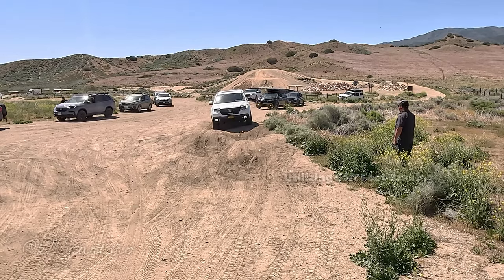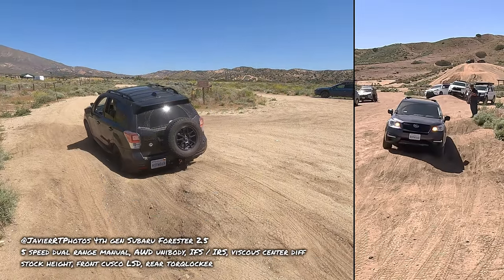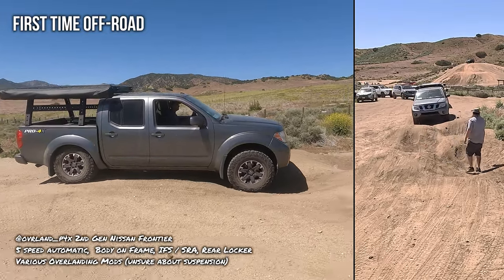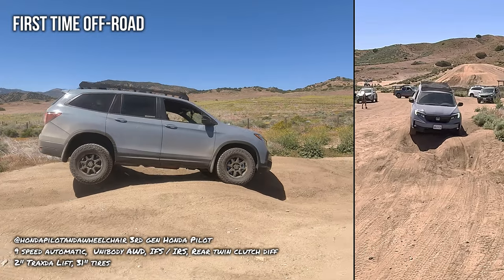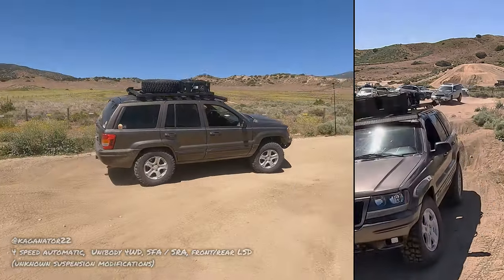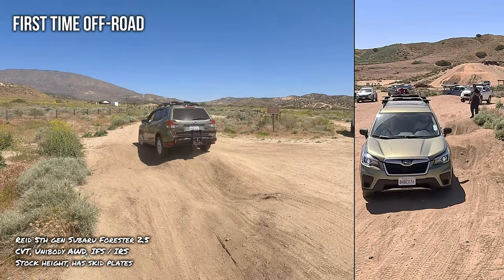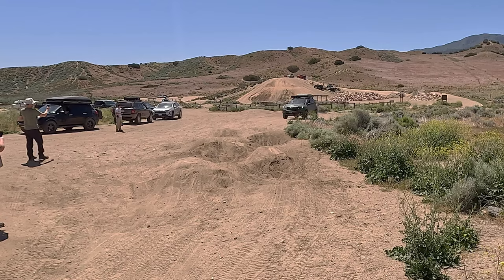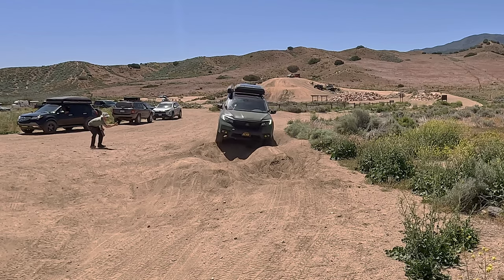Left Foot Braking: A Beginner's Guide to Improved Control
The day before Mother's day, I ran a beginner's work shop to teach the importance of left foot braking and what happens when axles are crossed up.  Many People that attended were off-roading for their first time.  I do not claim to be an expert, the subject of my little training seminar is common knowledge, I'm just sharing what I know putting these beginners through terrain that I would come across during my adventures.

To be honest, I wasn't expecting some vehicles to become stuck, and I didn't include the footage of the stock height compact AWDs getting stuck.  Sorry, I was pressed for time and just had to release this video (I'm going on a 5 day trip to Hawaii in 1 hour!!!).  The thing I failed in considering was how important rocker clearance would be for deep ruts like this.

Anyways, hope you enjoy the video!

NAVIGATION
00:00 Intro
01:06 Dual Range SJ Forester front LSD / Rear torqlocker (stock height)
02:51 Lifted 3rd Gen Nissan Pathfinder
04:09 3rd Gen Toyota Highlander
04:49 *new to offroad* 2nd Gen Nissan Frontier
06:03 *new to offroad* 3.5” Traxda lift Honda Passport
07:22 *new to offroad* 2” Traxda lifted Honda Pilot
09:35 modified Jeep Grand Cherokee WJ
09:58 Solid Front Axles make a difference
10:47 *new to offroad* stock SK Forester (has primitive racing skid plates)
12:27 4” lifted 2nd Gen Subaru Outback
13:00 modified Lexus GX 460
13:53 lifted 1st Gen Porche Cayenne
14:54 Lifted Ford F-150
16:14 Outtro and my Traxda 3.5” lifted Honda Passport

Follow along on the adventures with detailed write ups and GPX files

***please do not share coordinates publicly or with someone that you wouldn't trust, protect our public lands, thanks!

-RIDGELINE SWAP (Strut/Shocks and Spring)
-RIDGELINE EIBACH LIFT SPRINGS.  Front 0.8" longer, Rear 0.3" longer
-STRUT/SHOCK EXTENDER by New Age Performance (Ventura, CA)
-BRAKE AID LINE LOCK SYSTEM by New Age Performance (Ventura, CA)

-WHEELS - Black Rhino "Chase" 18" X 8", 120 x 5, 10mm offset, 26 lbs
-TIRES - Toyo Open Country AT3 255/70R18
-REAR HITCH TIRE CARRIER "Trailswing" by DirtCom USA